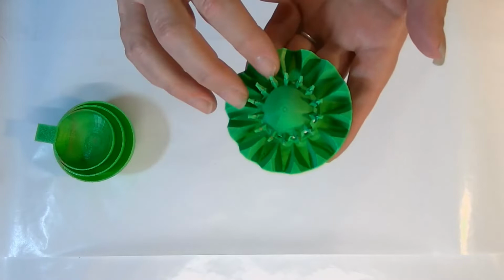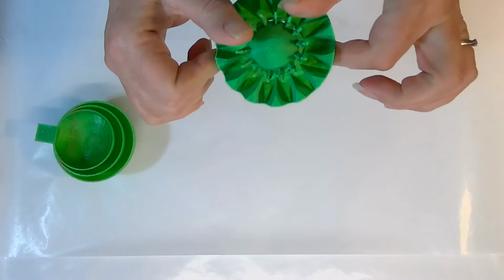Toy Masters Collaboration! 12 Toys, 6 Palettes, 6 Artists !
Welcome to the Toy Masters Fluid Art Collaboration!  12 Toys, 6 Palettes, 6 Artists !

Here are the links for the 6 artists in the collaboration, in the order that they will be premiering:

To purchase Bryans pour toys

To purchase Pour'age Posse Paint

God Bless

Darnell